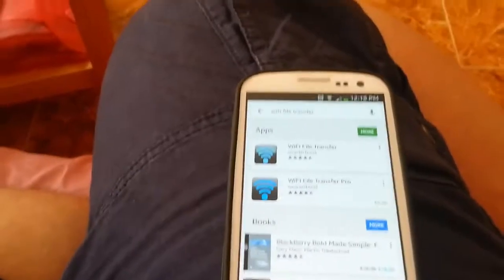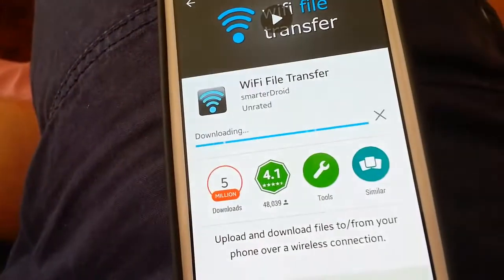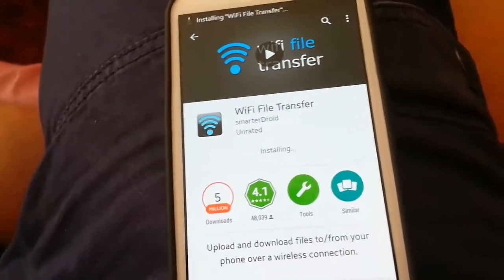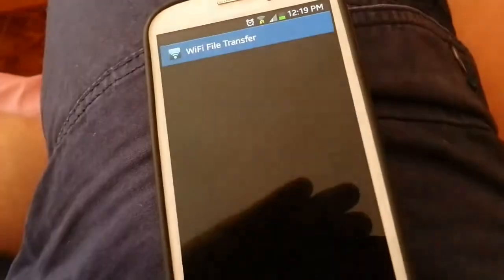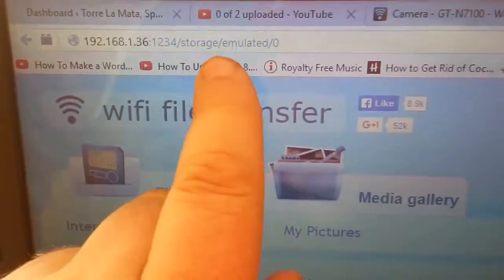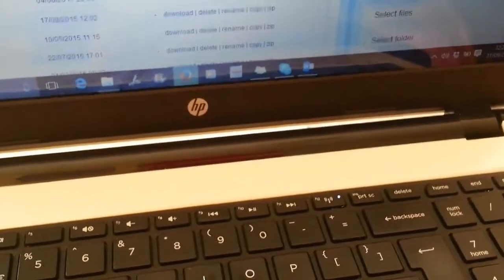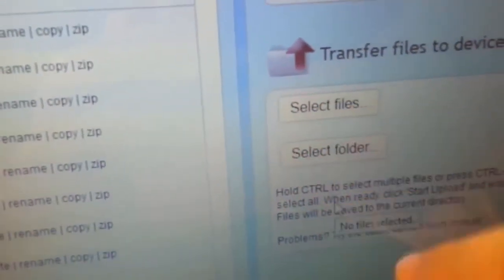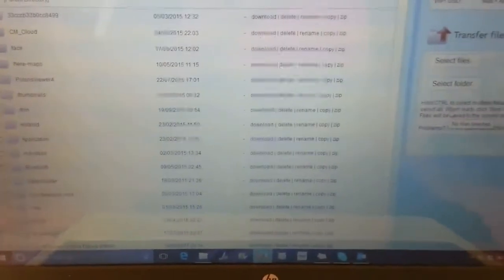How to transfer files from Android phone using FTP